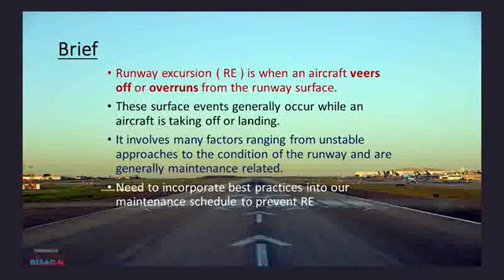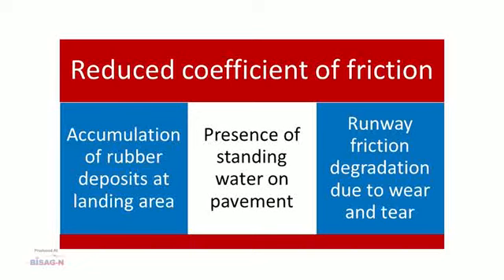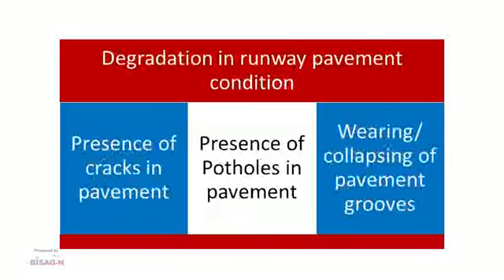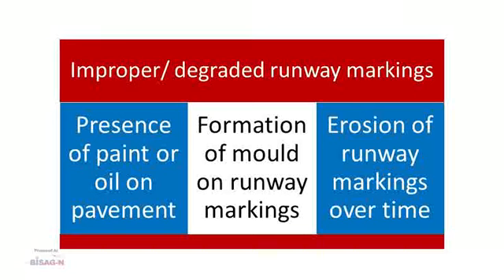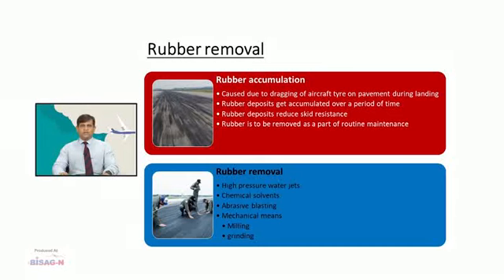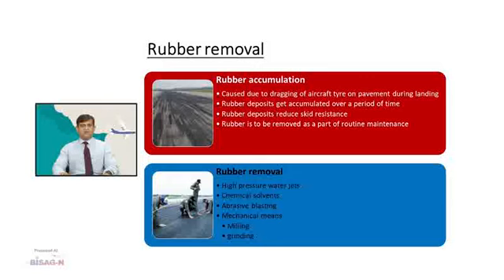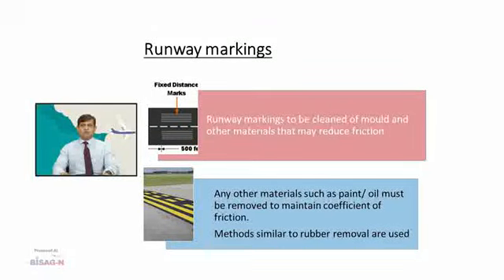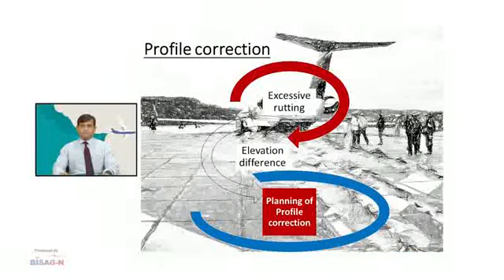BEST PRACTICES FOR MITIGATION OF RUNWAY EXCURSIONS DOMINIC LAZARUS RI WORKS